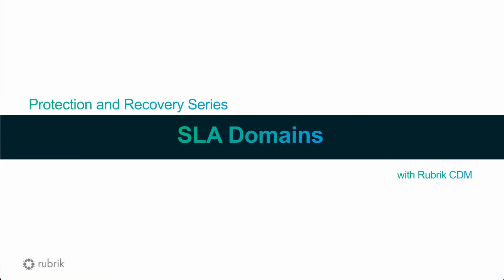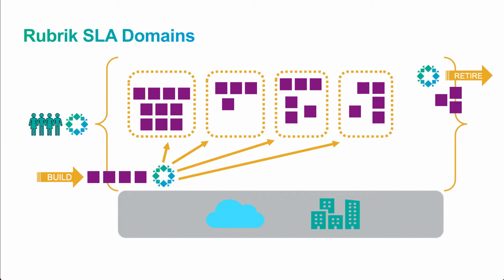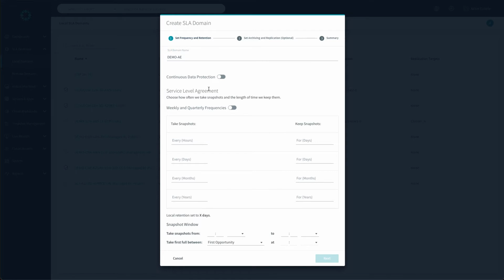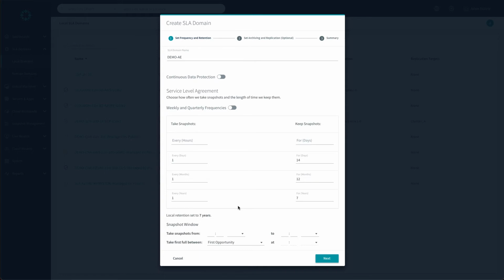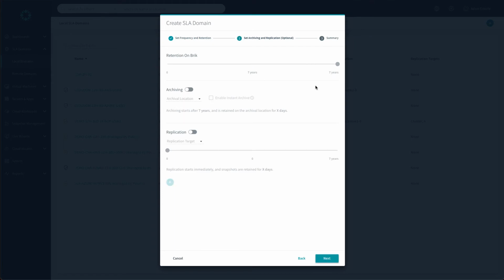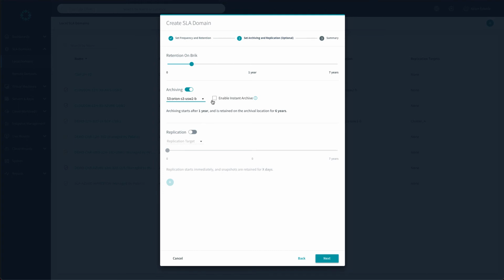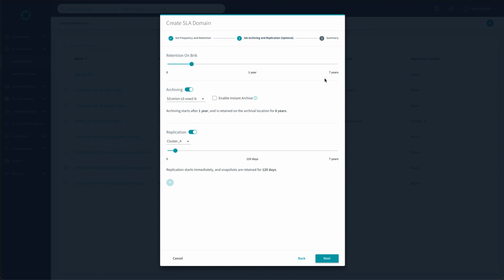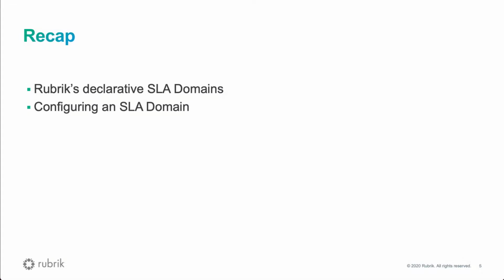Introduction to Rubrik's SLA Domain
Learn how Rubrik's SLA Domain encapsulates all of your business logic into simple data protection policies.

00:00 - Intro
00:30 - Imperative job scheduling vs. declarative policy management
02:18 - Create an SLA Domain
02:33 - Set frequency and retention
05:38 - Set archiving and replication